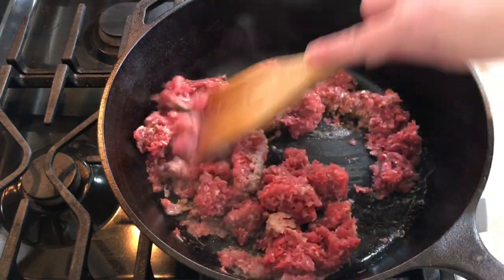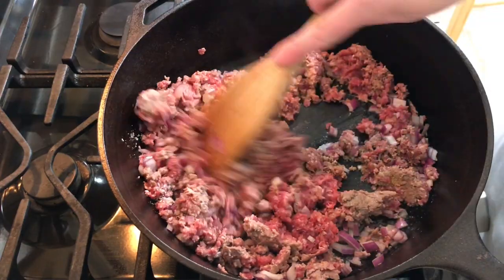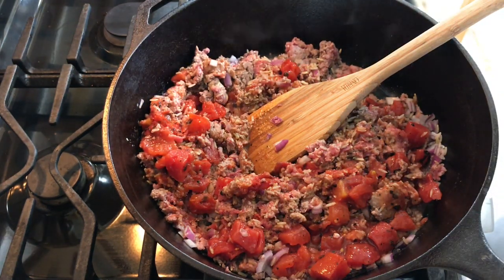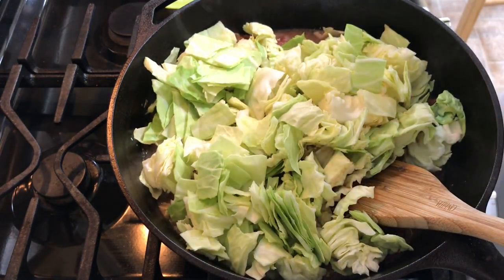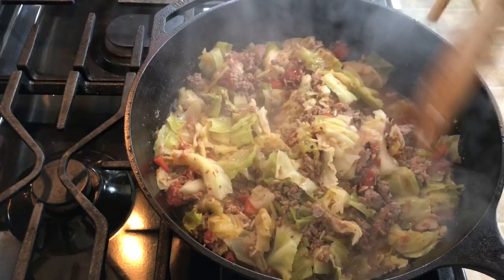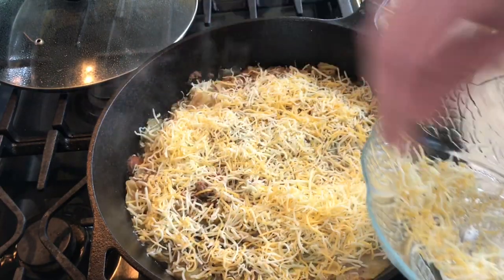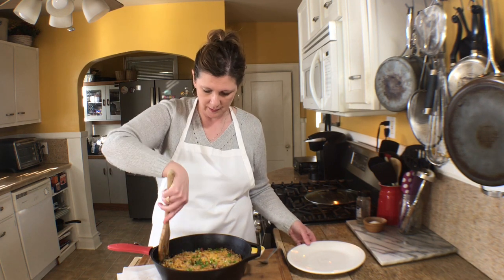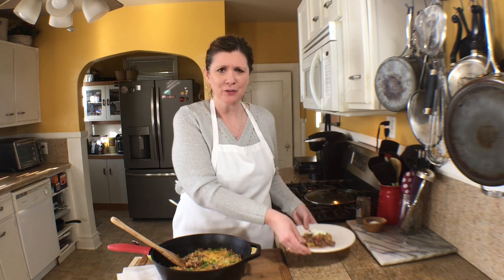Quick Skillet Cabbage Casserole! With Chef Kristi!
This Skillet Cabbage Casserole is so simple and quick but delicious! With only a few ingredients you can have a meal in just 30 minutes. As a variation, try using Italian Sausage and for a low carb option try using cauliflower rice. But I will say if you use cauliflower rice you will want to omit the beef broth or it will be a little soupy. I am so excited for you to try this recipe and let me know what you think.

Skillet Cabbage Casserole

Ingredients

1 small head of cabbage chopped or about 4 to 6 cups
1 1/2 pounds of ground beef
1/2 cup of diced red onion
1 garlic clove
1/2 cup of brown rice
1 14 oz. can of diced tomatoes (I used the roasted diced tomatoes)
1 cup of beef broth
1 tsp of salt
1/2 tsp of pepper
1/2 tsp of garlic powder
1/2 tsp of onion powder
1/4 tsp of dried thyme
2 cups of shredded cheddar and monterey jack blend
2 green onion sliced for garnish (optional)
top with sour cream (optional)

Instructions
1. Begin to ground beef in large skillet.
2. Add diced onion, garlic, seasoning, rice, diced tomatoes, beef broth.
3. Top with chopped cabbage and cover skillet and cook for 10 minutes on medium heat.
4. After 10 minutes uncover and stir, then recover and cook for another 10 minutes.
5 Uncover and top with cheese and place skillet in oven under the broiler to melt the cheese (if you have a oven safe skillet)
6. Sprinkle with green onion and top with sour cream if desired.
7 Eat and Enjoy!